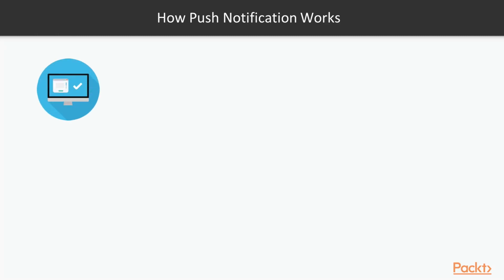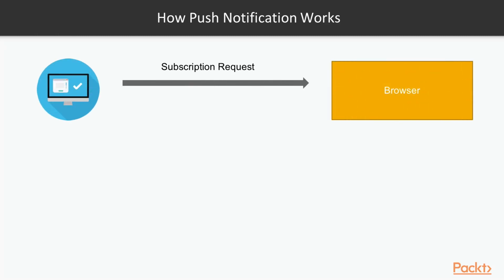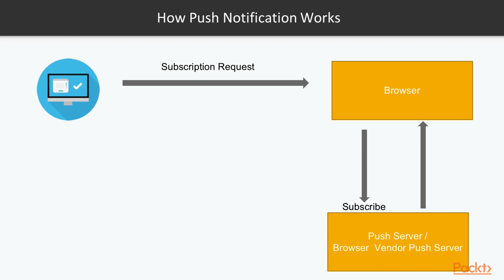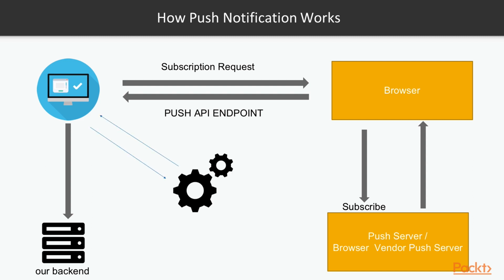Progressive Web Application Development: Push Notification Fundamentals|packtpub.com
This video tutorial has been taken from Progressive Web Application Development. You can learn more and buy the full video course